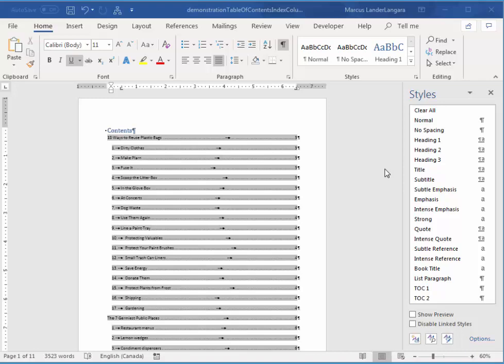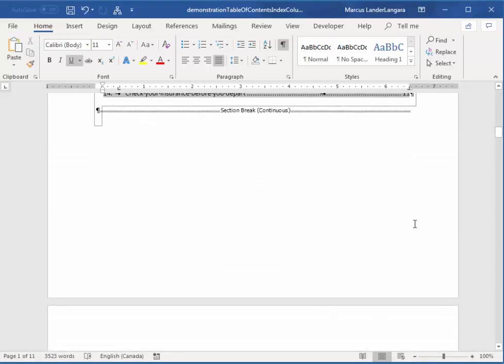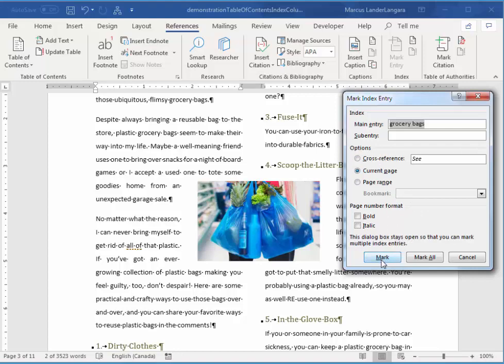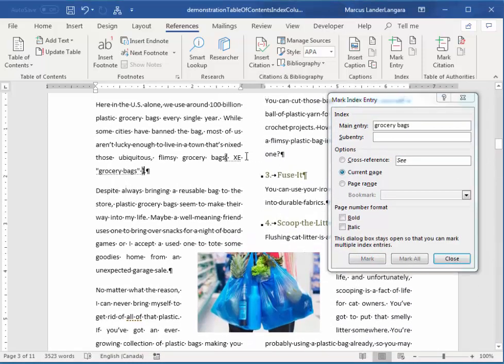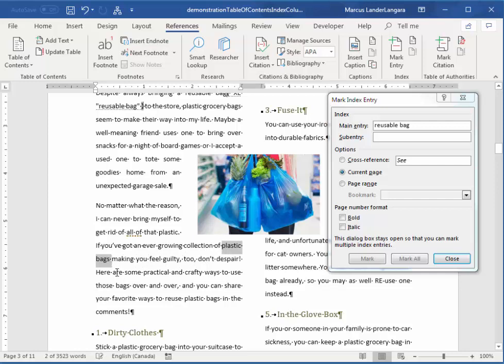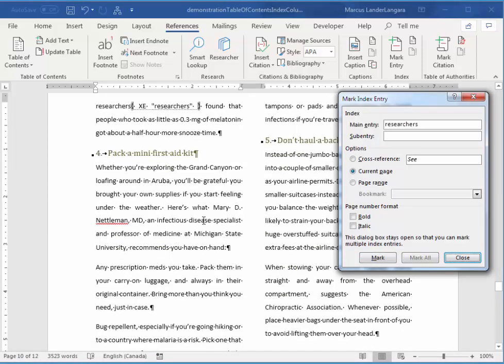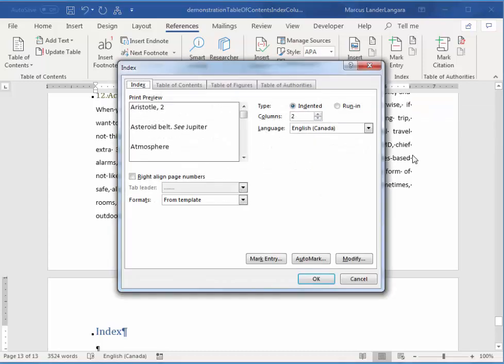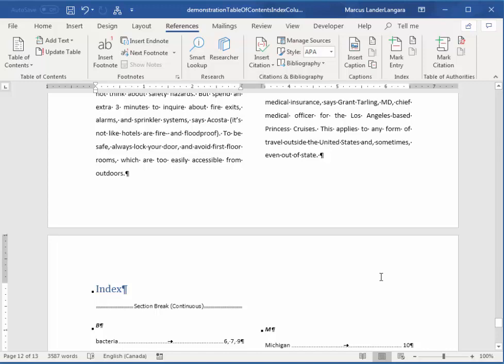Microsoft Word: Adding an Index